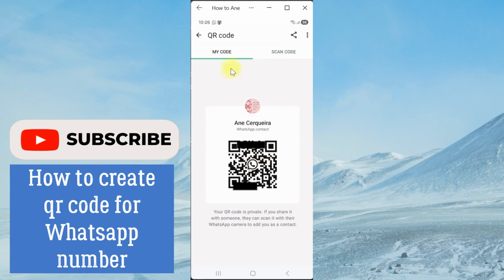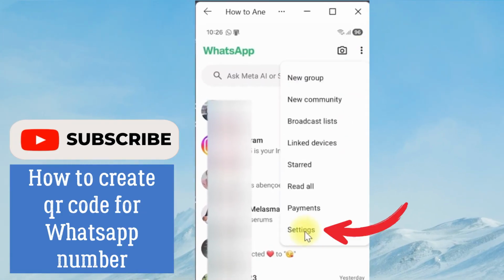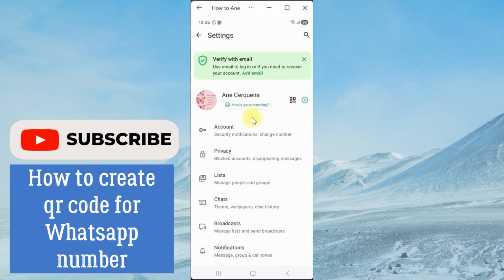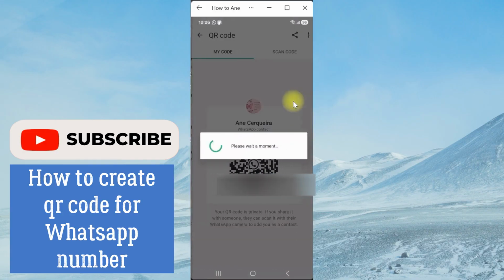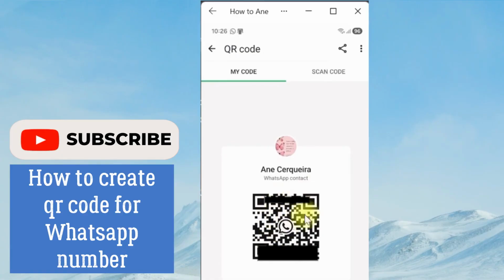How to Create a QR Code for WhatsApp Number (Step by Step)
Want to make it easier for people to message you? In this tutorial, I'll show you exactly how to create a QR code for your WhatsApp number step by step.

What you'll learn in this video:

How to find your built-in WhatsApp QR code.
How to generate a custom QR code for any phone number.
Tips for sharing and downloading your QR code.